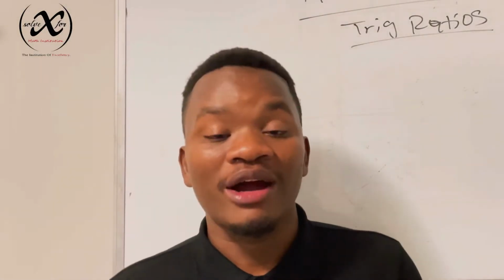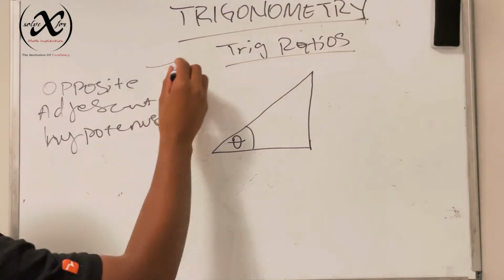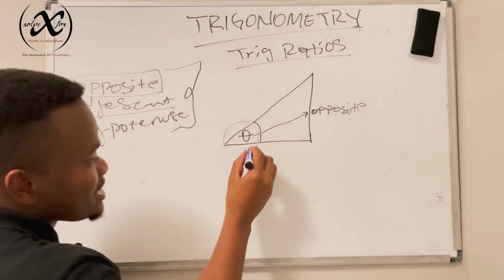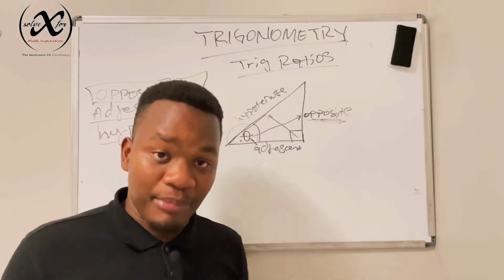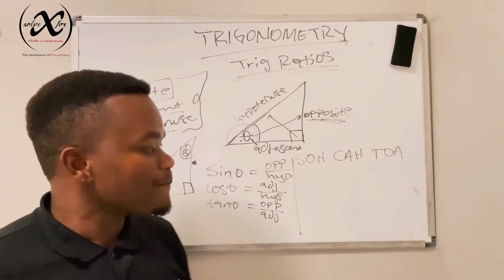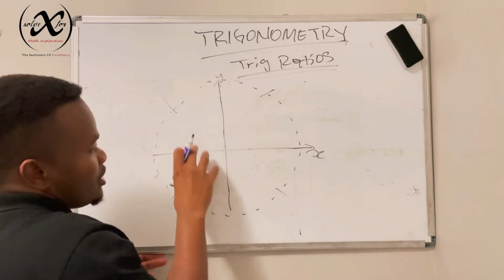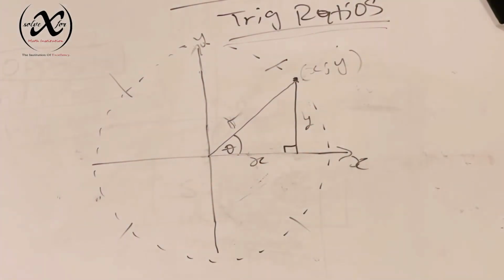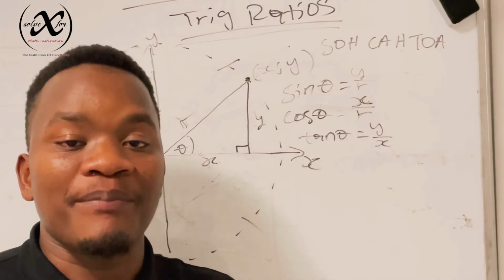Mathematics paper 2 grade 11/12 | Trigonometry part 01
Hi everyone,

Here we start off with introduction to trigonometry.